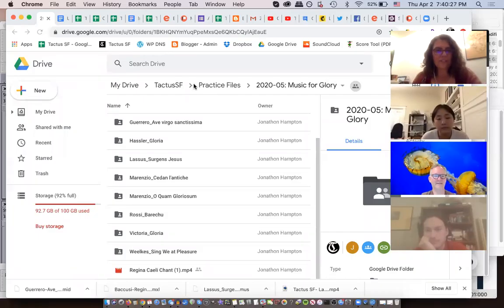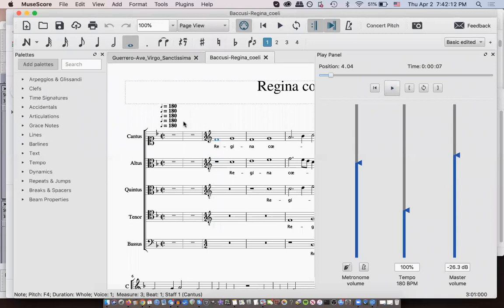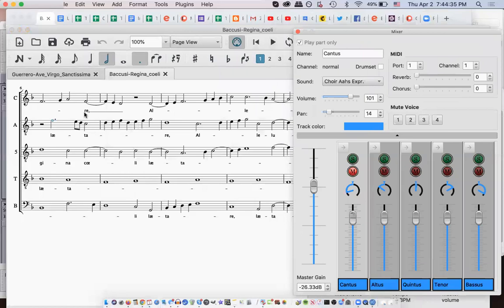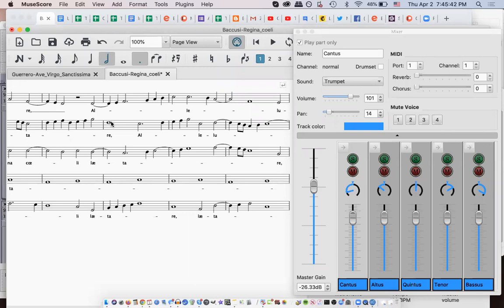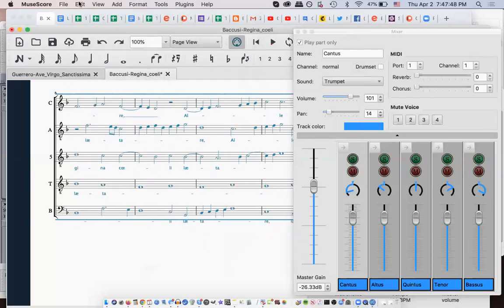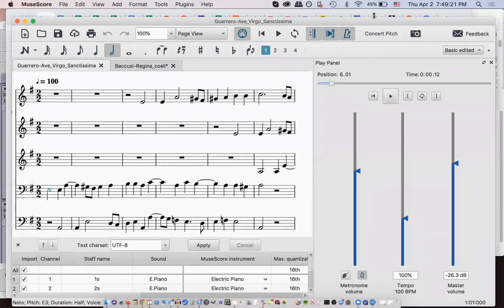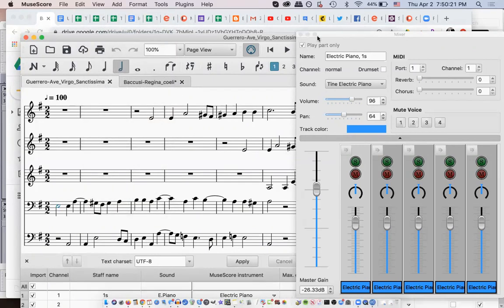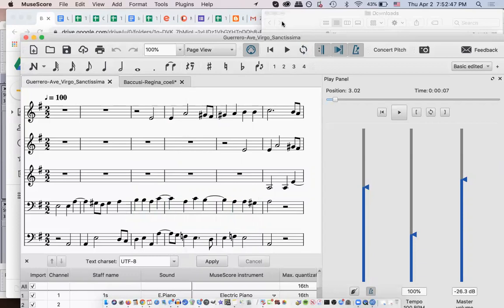How to learn choral parts with Musescore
Tactus SF encourages its singers to use Musescore (a free, open-source musical notation software) to work with practice files in MIDI and Music XML formats. This tutorial demonstrates some of the most useful Musescore features to help singers learn their music independently.

Musescore can be downloaded at musescore.org.